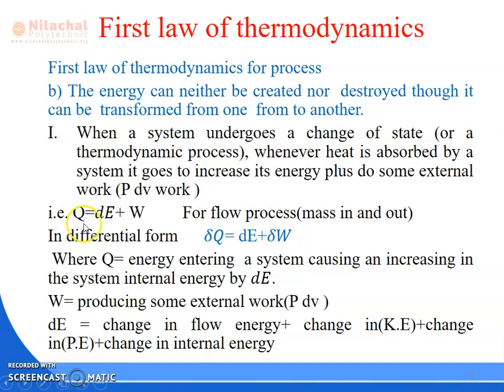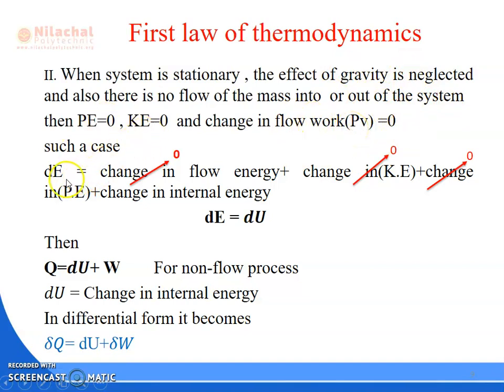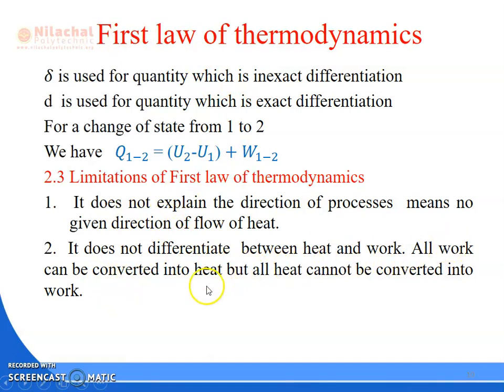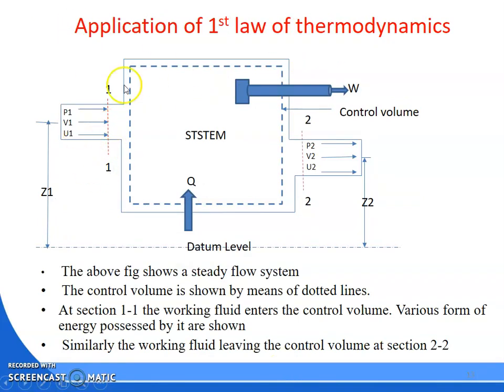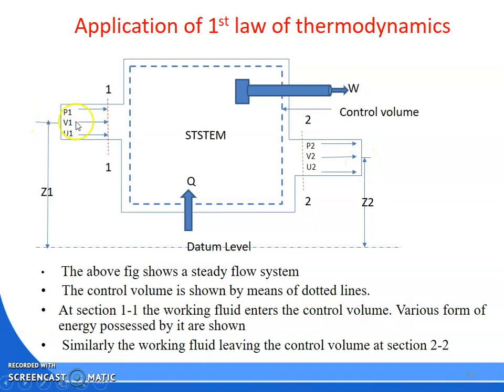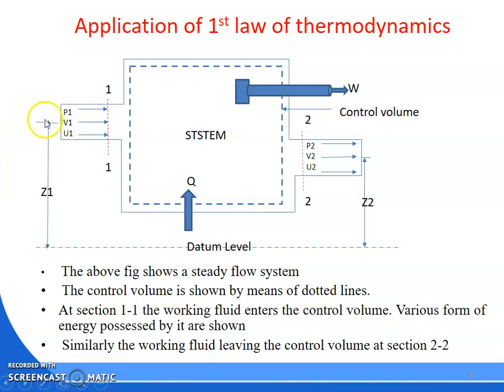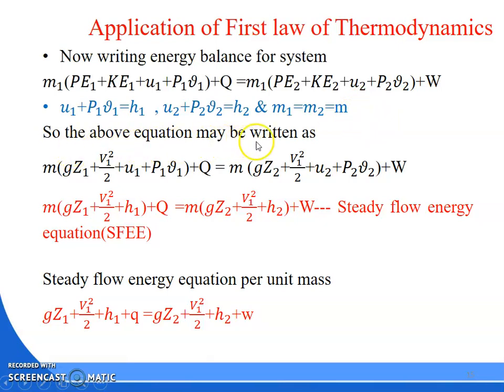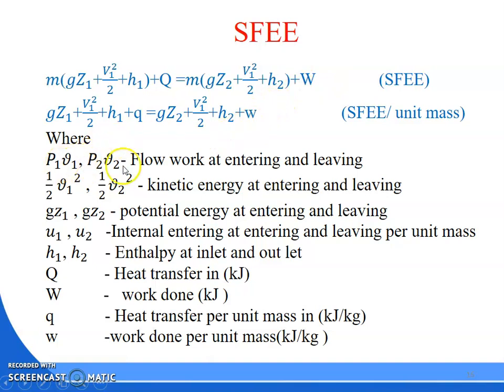3rd sem MECH THERMAL ENGG-1CH-2 LAWS OF THERMODYNAMICS PART-2